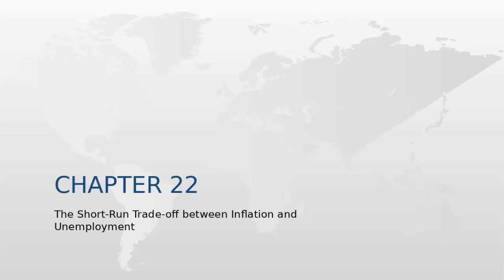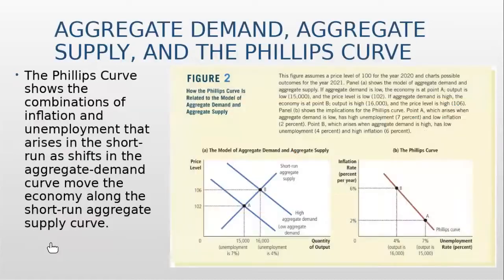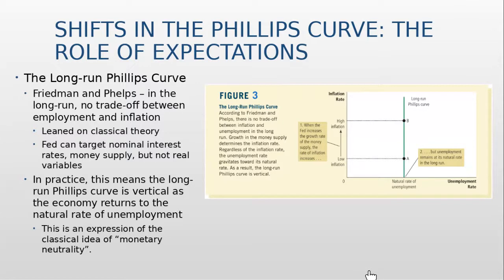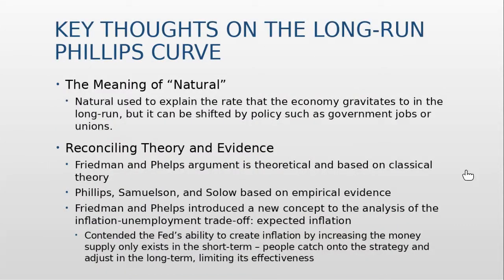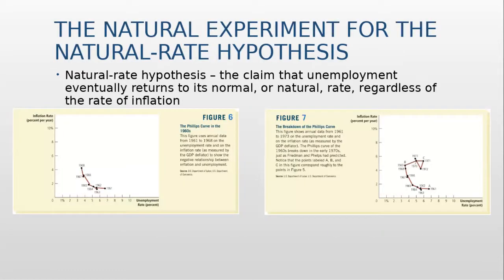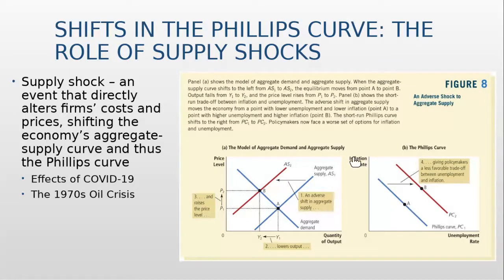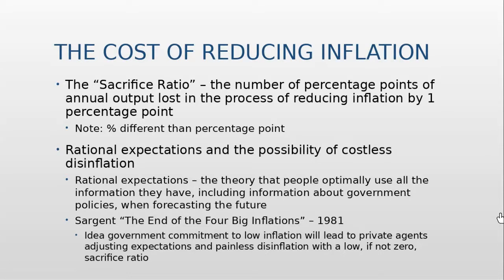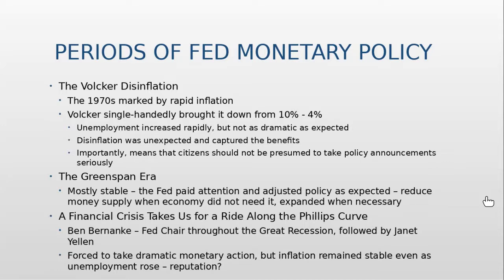MACRO - Chapter 22 - The Trade-Off Between Unemployment and Inflation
Our final video for this semester, we explore the Short-run and Long-run Phillips Curve and consider its implications for policy.